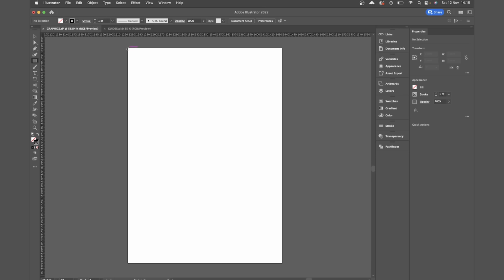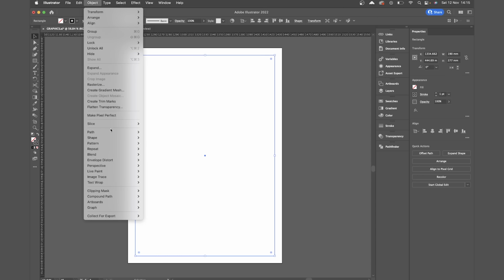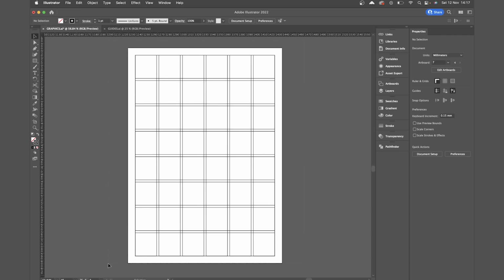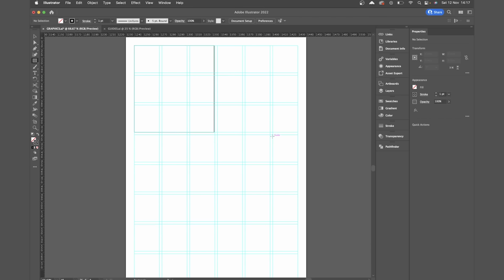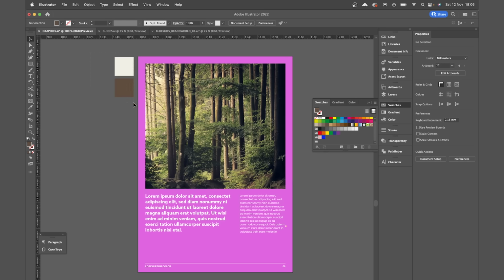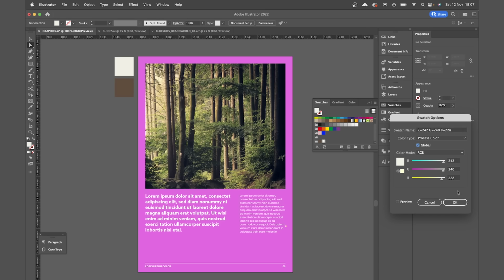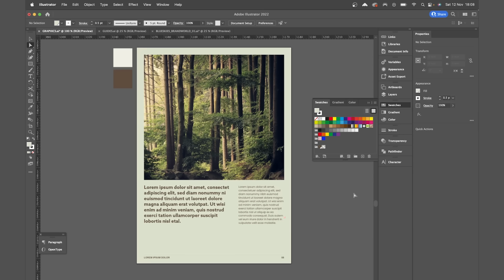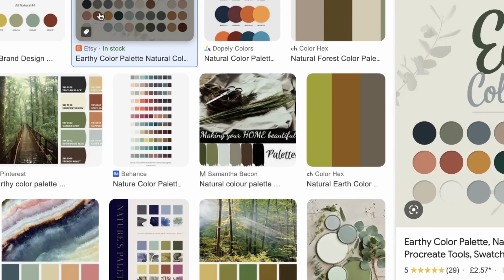5 laws of design layout & composition *golden rules*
No spam. Just the occasional emails sharing my own experiences, insights and practical advice to help you develop your creative process, design skills and career.